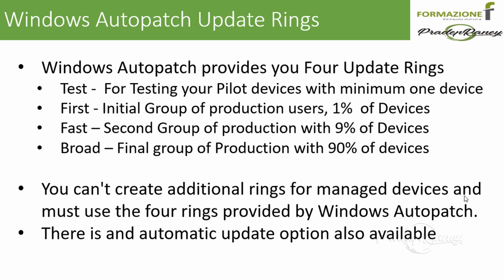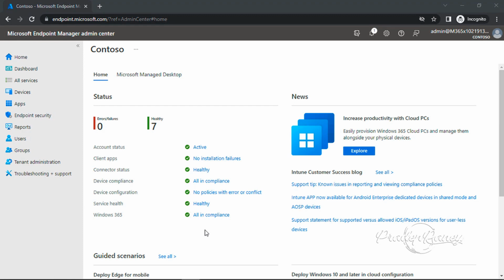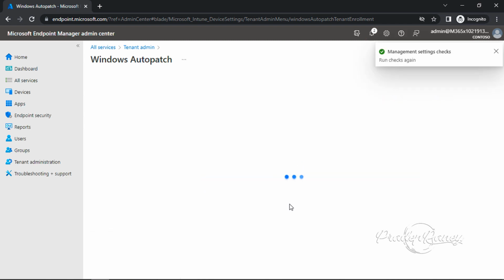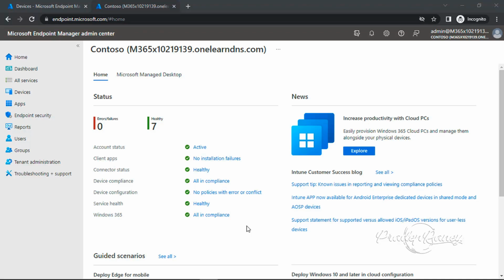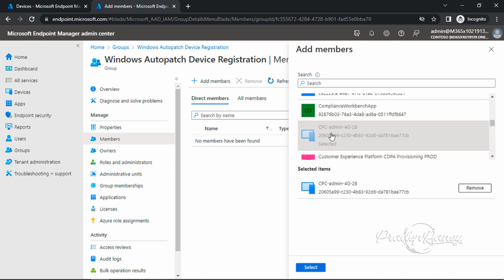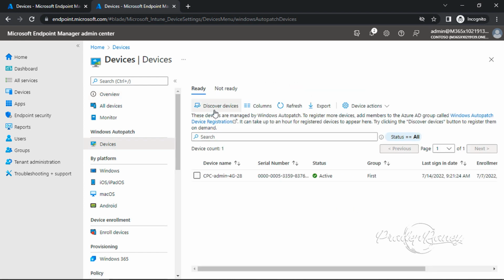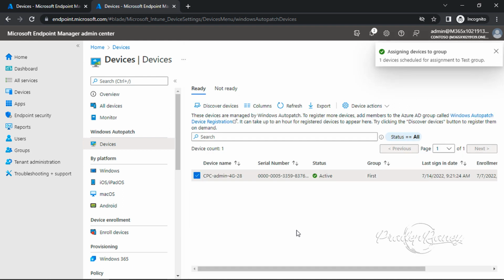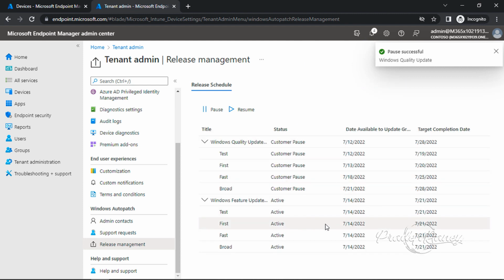Windows Autopatch - Step by Step Walkthrough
Windows Autopatch- Steps to configure